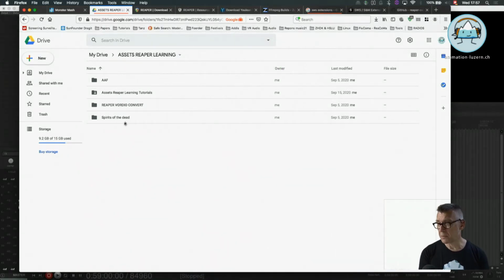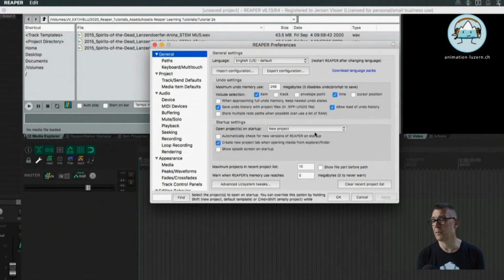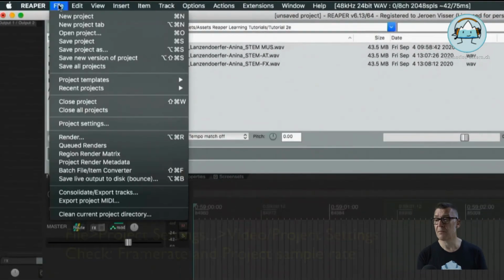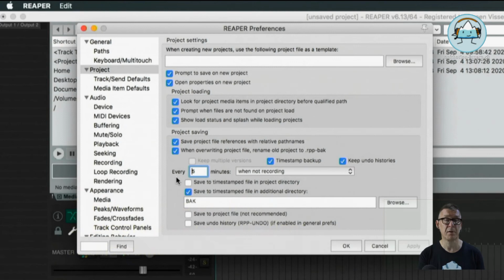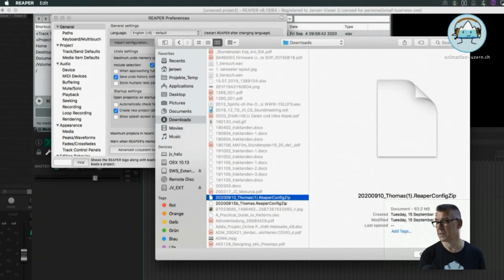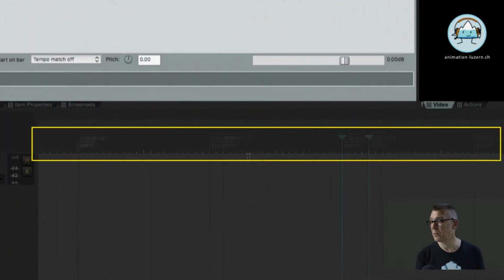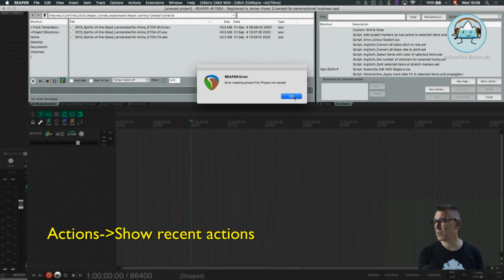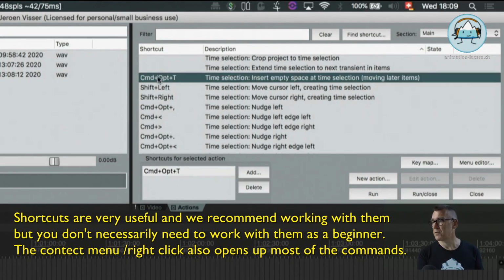Reaper Tutorial 0b) Installation: Configuration and Shortcuts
0b) Configuration and Shortcuts

Resources:
Import Configuration File from google drive “reaper.learning”
Got o 0b config File, this File is updated Regularly, the current file is from 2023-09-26

Index:
01:09    Config.zip File on Google drive
02:05    Preferences (CMD + ,) - General - Import Configuration
02:21    Why use this presets? They are streamlined for Film workflow, and are the base for
the tutorials
02:50    Browse to the File you’ve downloaded from google drive, import the file
03:30    Our configuration file is made for Film Workflow (show in Edit Window)
04:03    24fps (in project settings), Why 24fps, because we work for international Film
Festivals mainly, TV in Europe would be 25fps
Project Settings: Video/ framerate
04:20    48khz (in project settings), 1 second of sound sampled 48000 times to display the
waveform
05:10    Advantage of configuration files, you can import/export your workflow and bring it to
new machines
06:10    Autosave, Backup every 5 minutes
07:04    Export Configuration
08:40    grid: frames
Time-Ruler starts at 00:59:00:00
time ruler format: hours:min:sec:frames
09:40    Why do we start at 00:59:00:00
10:50    Video should always be placed at 01:00:00:00 (Film convention)
11:55    show Action Window, show renaming of a shortcut
12:25    Every Action can be connected to a keyboard shortcut
PreProgrammed Shortcuts are included in the configuration. if you would like to add
     your own keyboard shortcuts you can import them here
13:30    How to define your own shortcuts
13:50    Importing/Exporting shortcuts only, without the rest of the config
15:00    Proposed Shortcuts listed on our google drive, here

By now, I should know this:

1 I know what the configuration is and why it is important
2 I can install the supplied configuration in my preferences
3 I can import/ export my set of keyboard shortcuts if needed
4 I know why we work in 24 fps